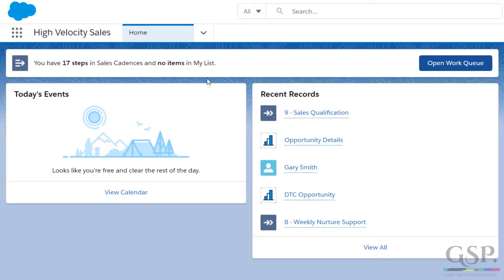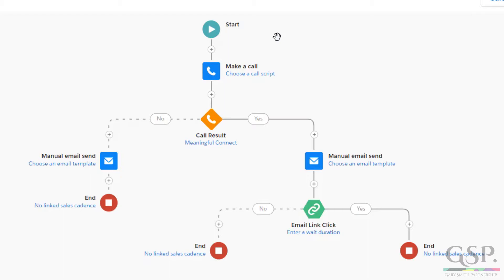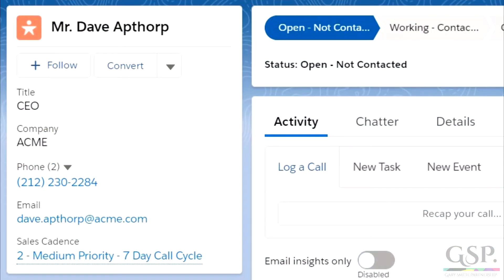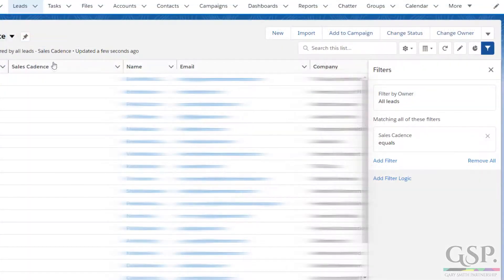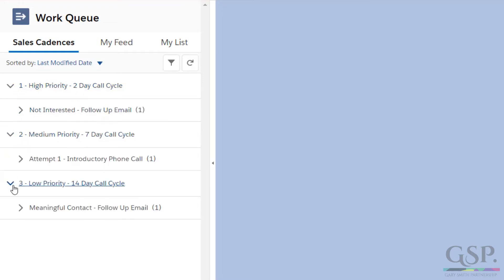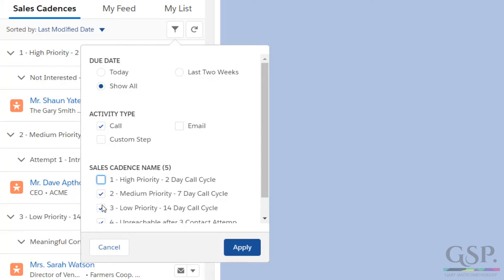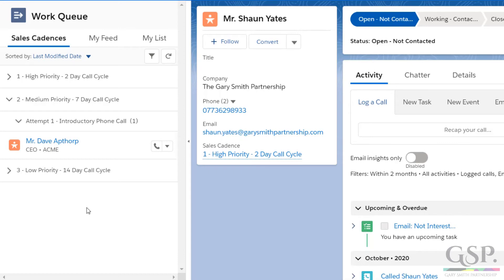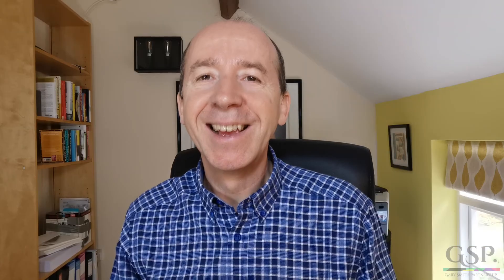How Salesforce High Velocity Sales Accelerates Your Inside Team Results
Many of our customers with Inside Sales Teams are already using High Velocity Sales (HVS) in Salesforce. It’s an extensive new feature-set, available from the Spring ’20 Release, and is aimed primarily at Inside Sales Teams.

The result? These customers are experiencing significant improvements in the efficiency and potency of Inside Sales reps.

That’s because High Velocity Sales (HVS) in Salesforce resolves two critical challenges facing all Inside Sales Teams.

First, it enables teams to plan, control, and track the sequence of activities and tasks relevant to each Lead or Contact.

Second, High Velocity Sales allows individual team members to organize their activities and schedule their time in a meaningful way. It means, for example, they understand which tasks they should do today and this week.

In this video, you’ll learn precisely how HVS works. Not only that, but you’ll also see how essential High Velocity Sales features like sales cadences, actions, call scripts, email templates, and Einstein Lead Scoring improve Inside Sales productivity and potency.